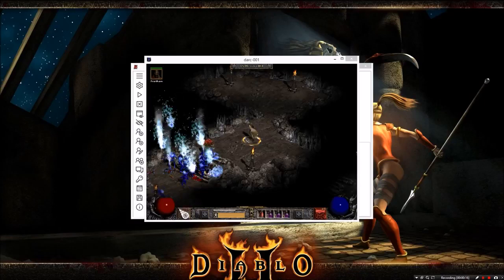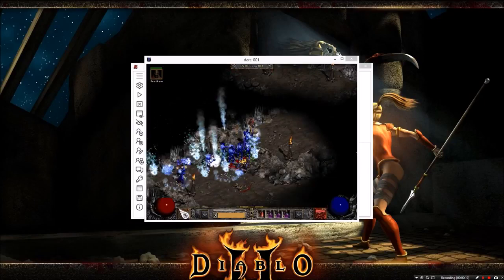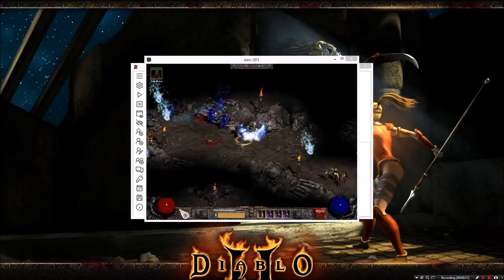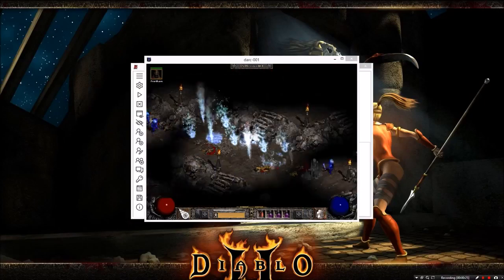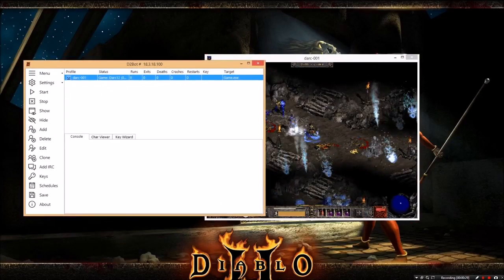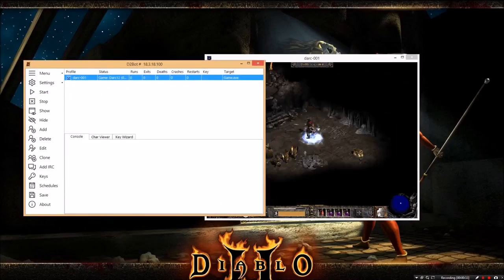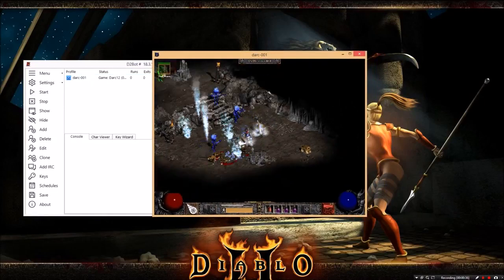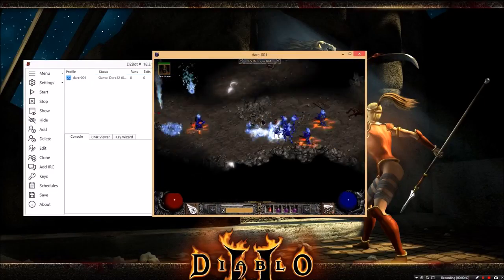How you can install Kolbot Step Six: Complete/Start your bot (demo of mine)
This video is not mine and is under the permission of DarcVigilante